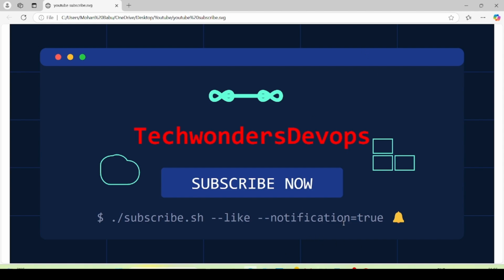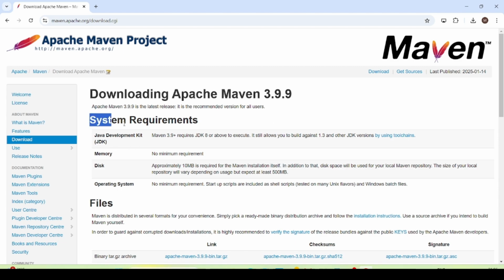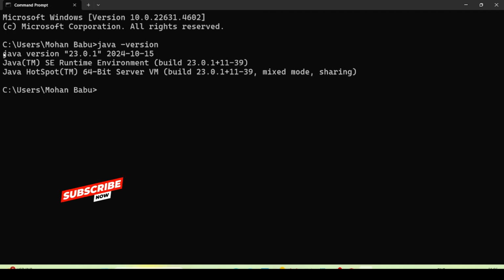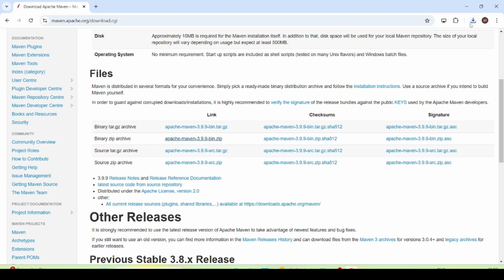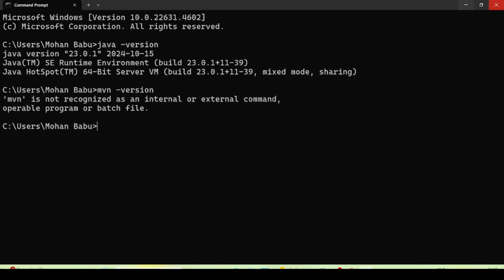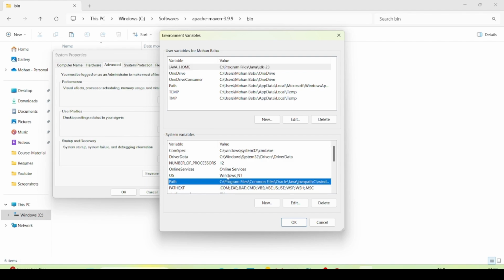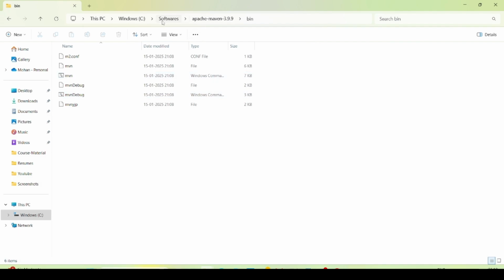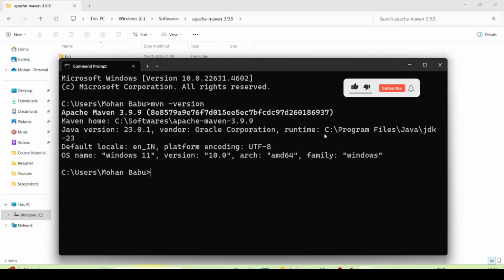How to Install Maven on Windows for Beginners | Complete Step-by-Step Tutorial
🔧 In this step-by-step tutorial, learn how to install Apache Maven on Windows from scratch. Perfect for beginners and developers setting up their development environment.

✅ What You'll Learn:

How to download the correct Maven version
Setting up MAVEN_HOME and Path variables
Verifying your installation
Basic Maven commands to test your setup

📋 Prerequisites:

Windows 10/11
Java Development Kit (JDK) installed
Admin access to your computer